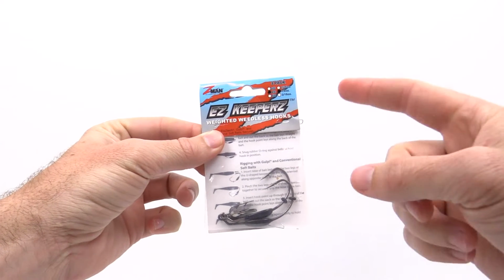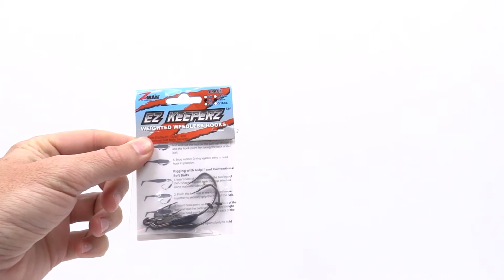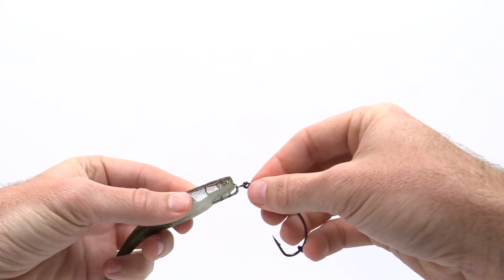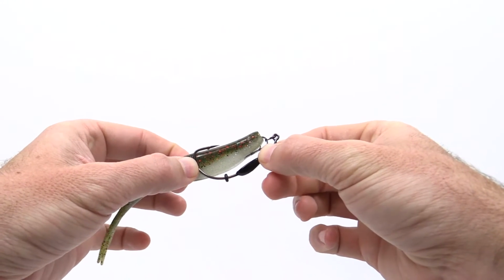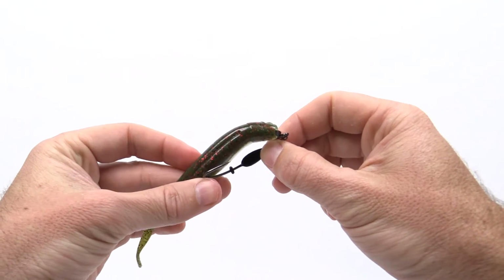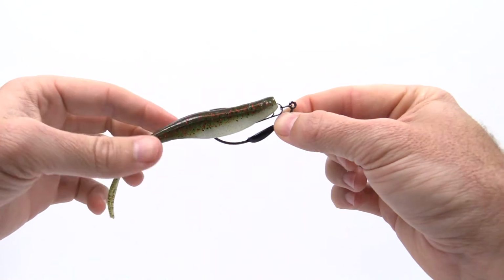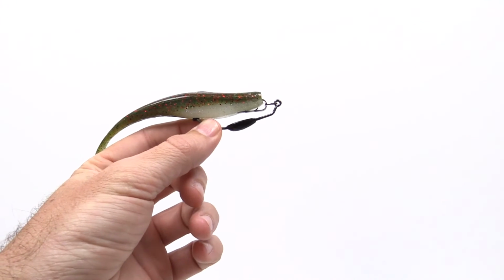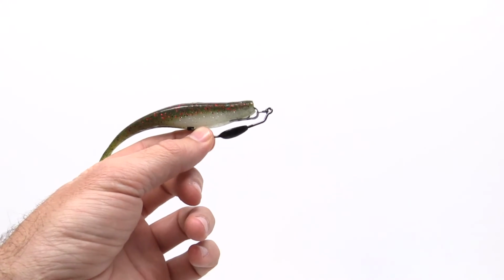How To Rig Z-Man EZ Keeperz Hooks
Since Z-Man lures are made from such strong and elastic material, they can be tough to rig onto traditional hooks.

So Z-Man came up with a new hook design that significantly helps anglers quickly rig a Z-Man lure.

It's name is EZ Keeperz. And the unique aspect is that it has a horseshoe shape that has one side for pushing up into the bait while the other side gets squeezed onto the bait for an extra grab.

And an added bonus is the rubber stopper that is on the shank of the hook which allows you to set the placement of the bait on the hook.

See all of the steps for rigging a soft plastic lure onto Z-Man's new EZ Keeperz weighted hooks here on the blog:

Fish On!